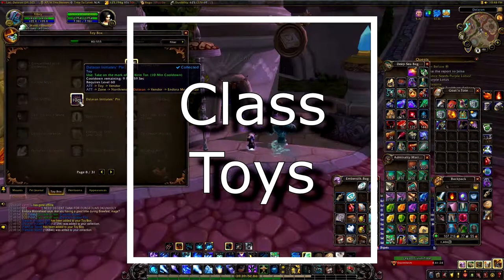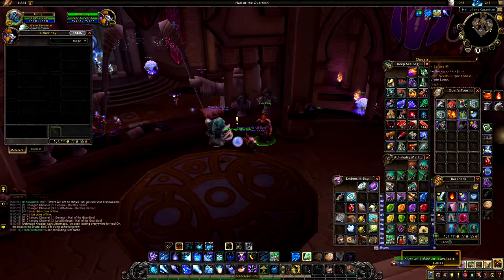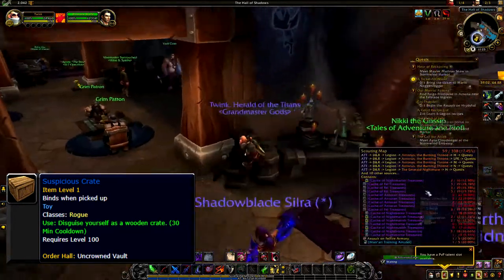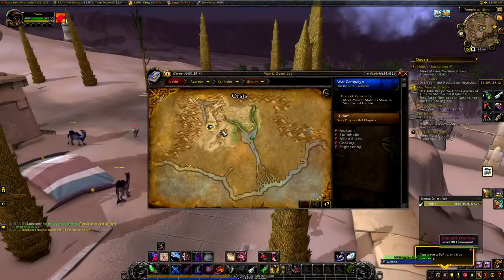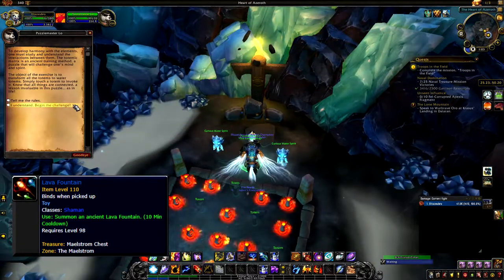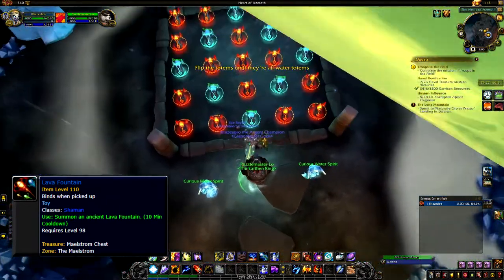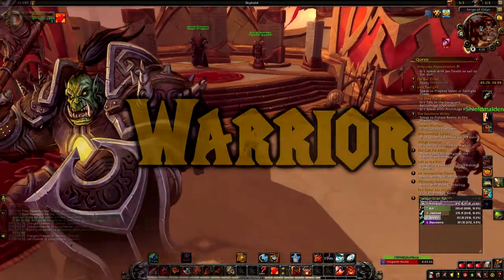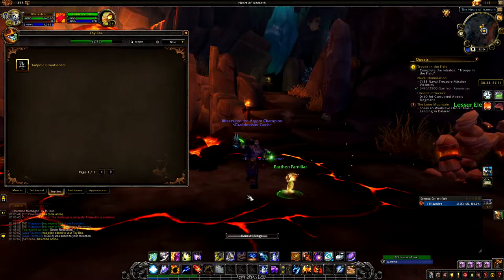HIDDEN CLASS TOYS│ALL LOCATIONS│World of Warcraft